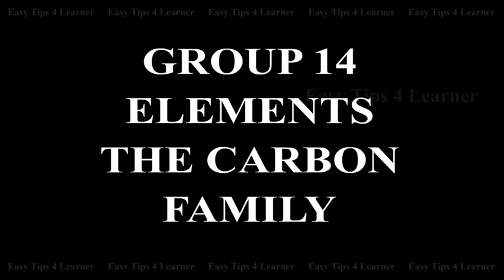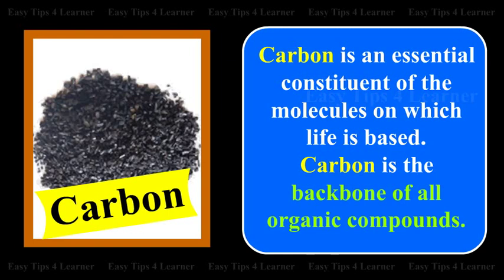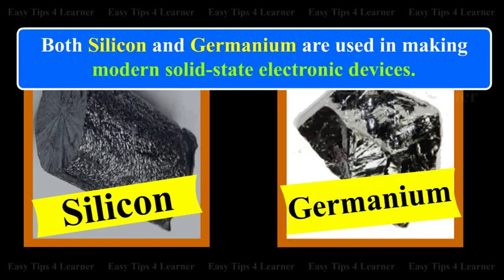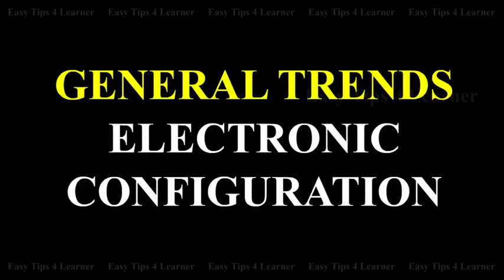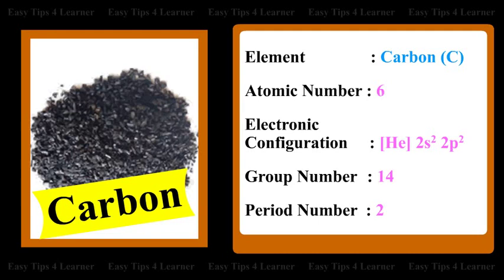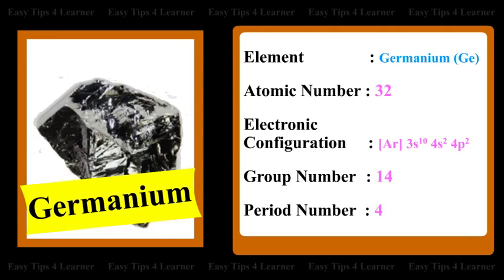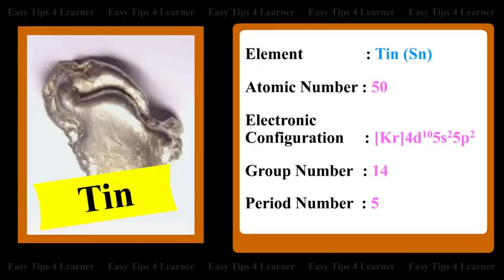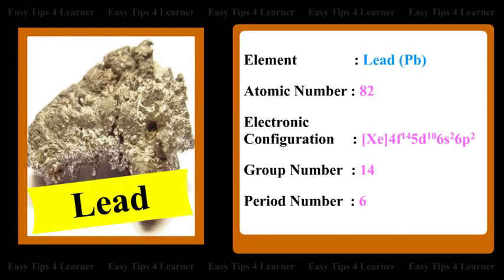GROUP 14 ELEMENTS: THE CARBON FAMILY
The group 14 (4A) elements are carbon, silicon, germanium, tin and lead are especially important both in industry and in living organisms.

 Carbon is an essential constituent of the molecules on which life is based. Carbon is the backbone of all organic compounds.

 Silicon is the second most abundant element in the earth’s crust. Silicon chips play a vital part in computers.

 Both silicon and germanium are used in making modern solid state electronic devices.

Tin and lead have been known and used since ancient times.

General Trends

Electronic configuration: The elements of this group possess ns2 np2 electronic configuration.

Now let us see the electronic configuration of group 14 elements.

For the element Carbon the atomic number is 6 the electronic configuration is [He] 2s2 2p2, The Group Number is 14, the periodic number is 2.

For the element Silicon the atomic number is 14 the electronic configuration is [Ne] 3s2 3p2, The Group Number is 14, the periodic number is 3.

For the element Germanium the atomic number is 32 the electronic configuration is [Ar] 3d10 4s2 4p2, The Group Number is 14, the periodic number is 4.

For the element Tin the atomic number is 50 the electronic configuration is [Kr] 4d10 5s2 5p2, The Group Number is 14, the periodic number is 5.

For the element Lead the atomic number is 82 the electronic configuration is [Xe] 4f14 5d10 6s2 6p2, The Group Number is 14 and the periodic number is 6.